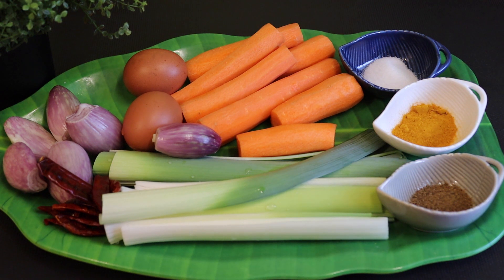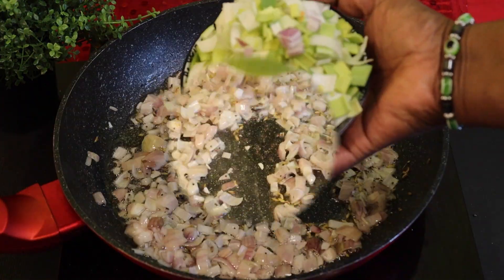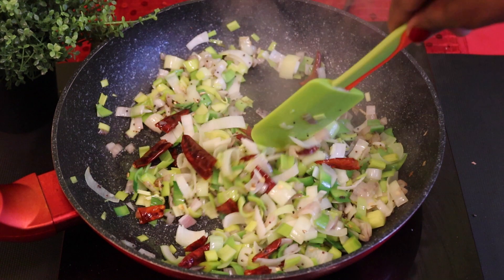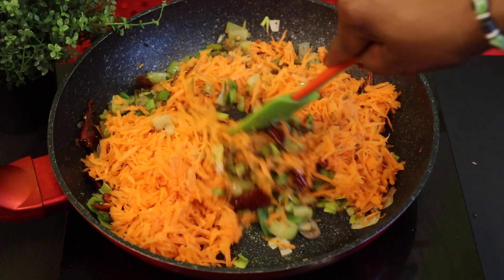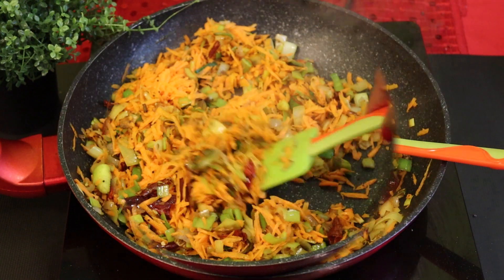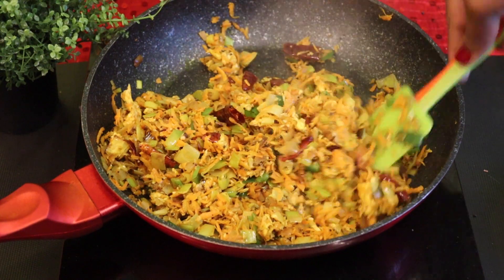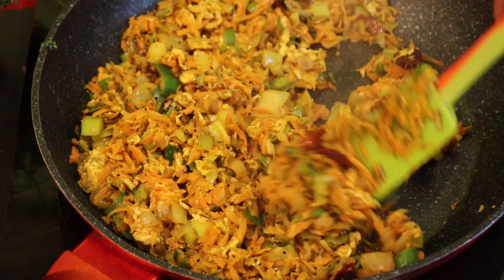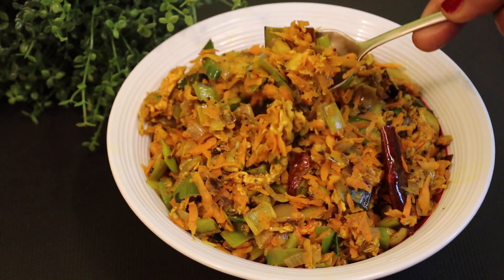லீக்ஸ் & கேரட் வறை இப்படி செய்து பாருங்கள் | Carrot & Leeks Fry (Varai) Recipe in Tamil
Hello Friends Welcome To Annams Samayal Today Recipe Very Tasty Carrot & Leeks Fry very easy to make, Do try this recipe.Thank you